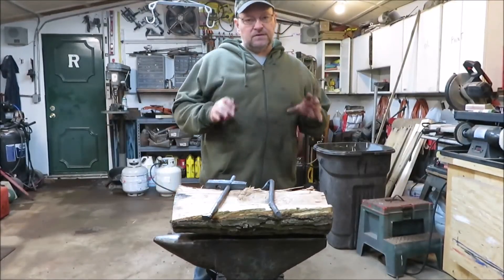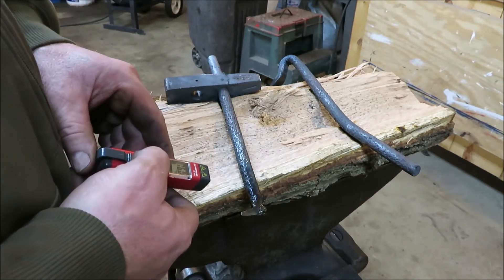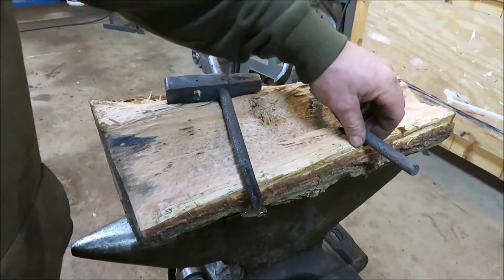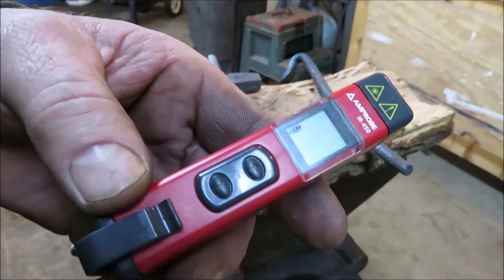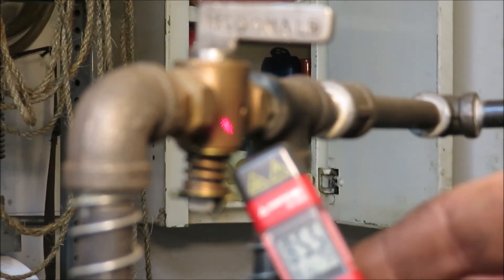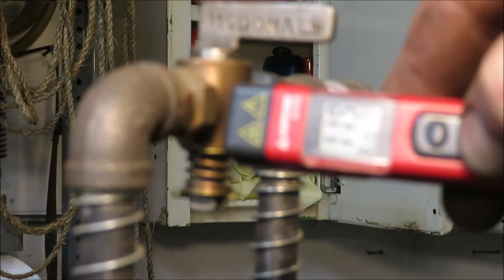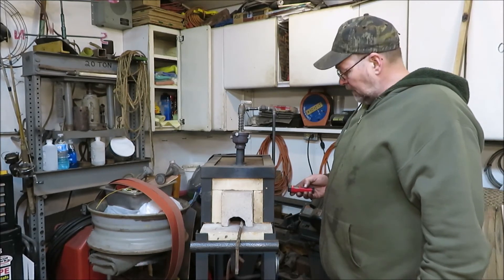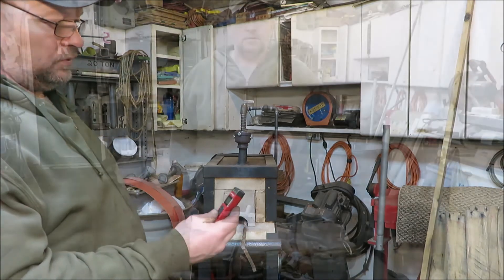pocket thermometer laser pointer amprobe ir 450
In this video we will demonstrate how the laser pointer pocket thermometer works.
Amprobe IR-450 Infrared Pocket Thermometer